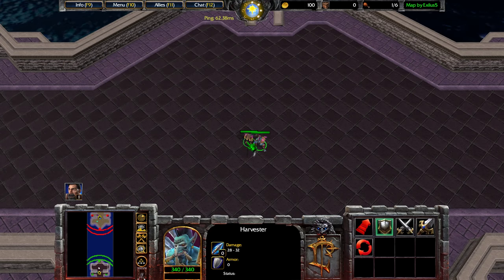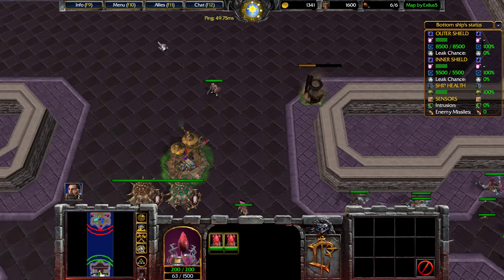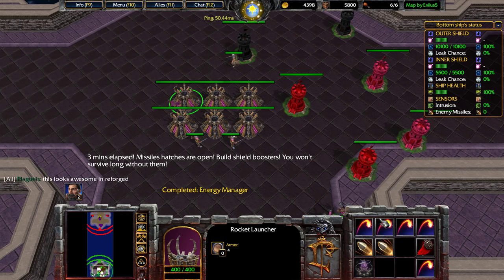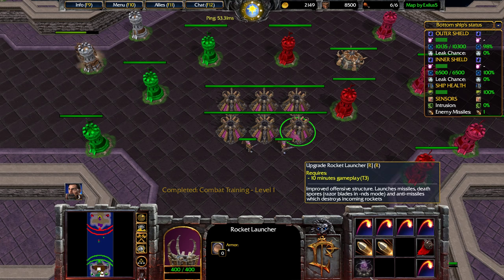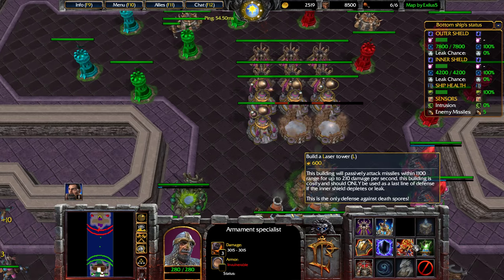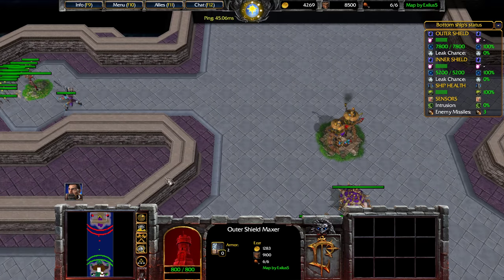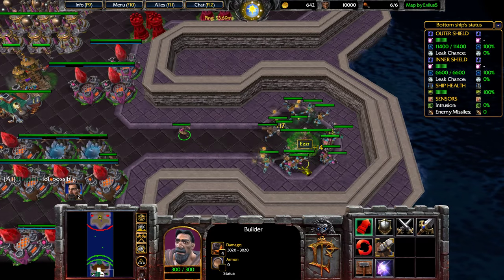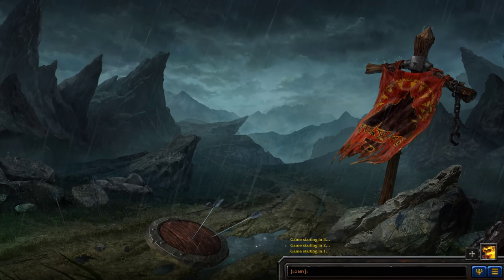Warcraft 3 Reforged - Missile War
In this video I play Missile War. In this game you can create missile launchers, shield boosters, shield re-generators, and towers. The objective is to defeat the opponents ship before they destroy yours.